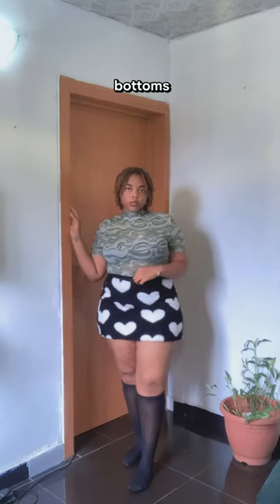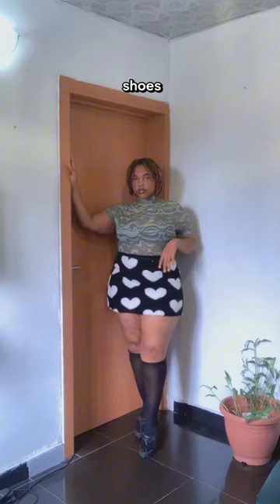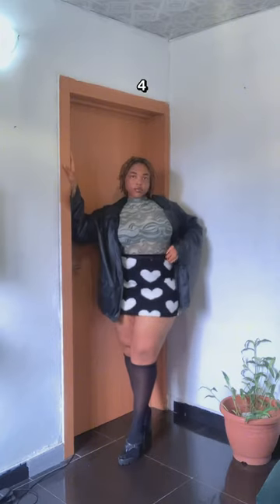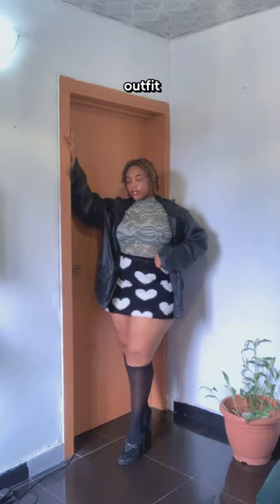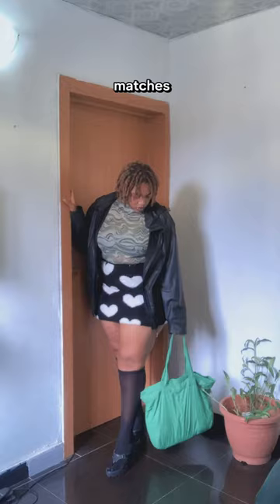How to look like a Pinterest Model…